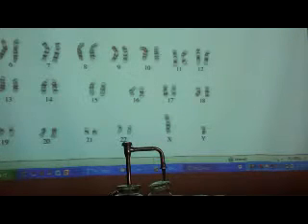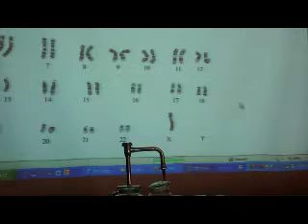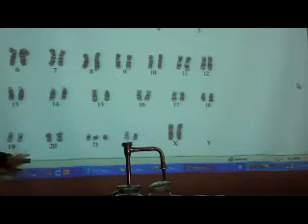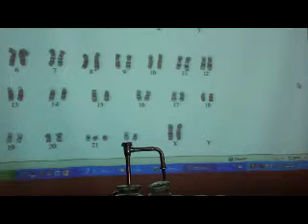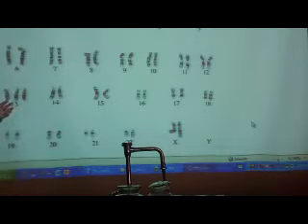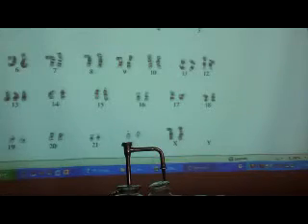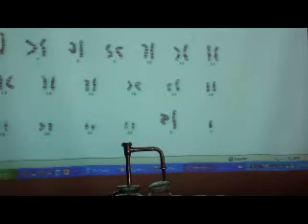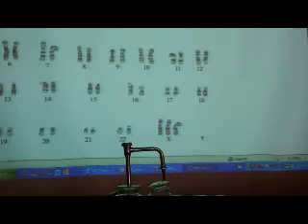Basic Biology Notes Monday, November 5, 2012